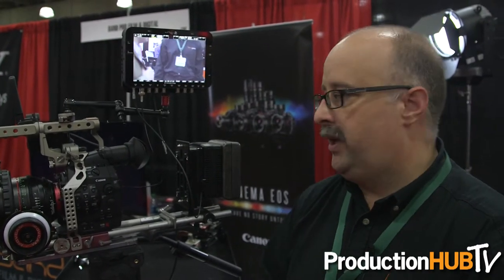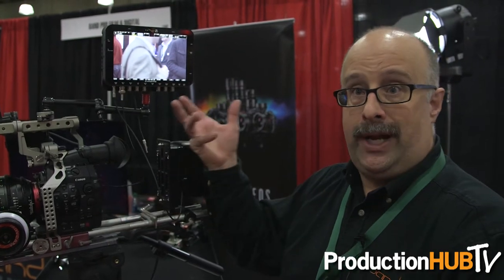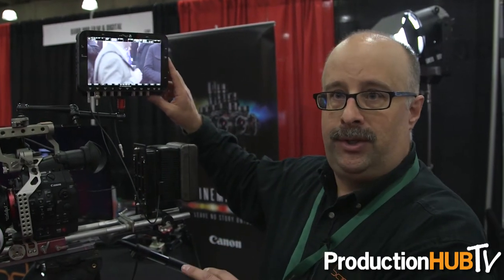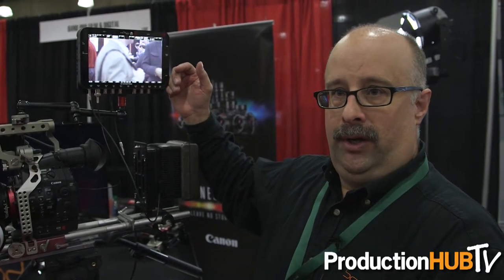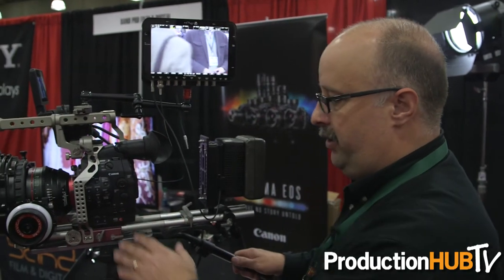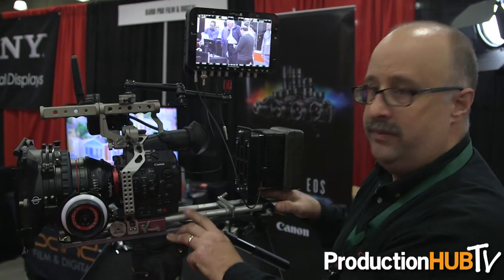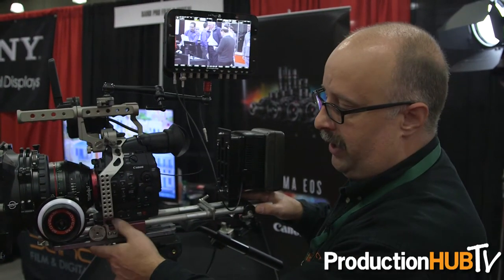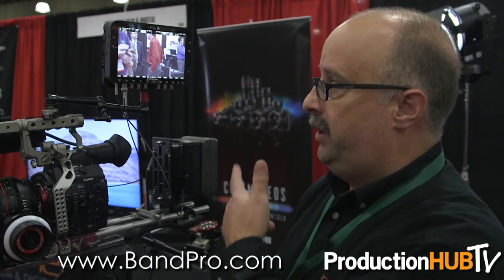Band Pro Film & Digital - CCW 2013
An interview from the 2013 Content & Communications World Expo in New York City with John Fishburn of Band Pro Film & Digital. Band Pro Film & Digital, Inc. specializes in products and solutions for professional filmmakers and videographers. In this interview John showcases a fully rigged up Canon C500 with Convergent Design's Odyssey7Q Monitor & Recorder. The Odyssey7Q combines Convergent Design's knowledge and experience of both broadcast and cinematography recorders, while adding the capabilities of a high-end professional monitor. The Odyssey7Q is a brilliant 7.7" OLED monitor with 3400:1 contrast and true blacks. The 1280x800 monitor has comprehensive monitoring tools, and an iPhone/Android app for remote control and status.